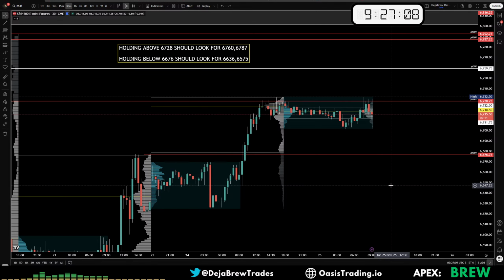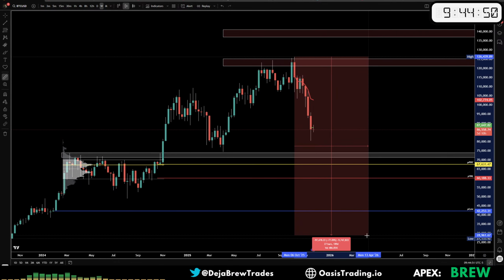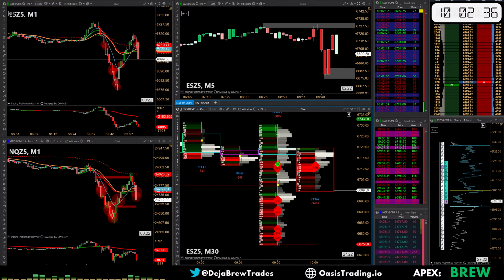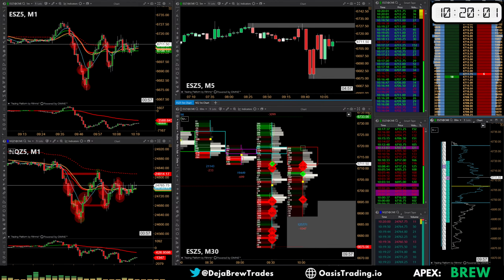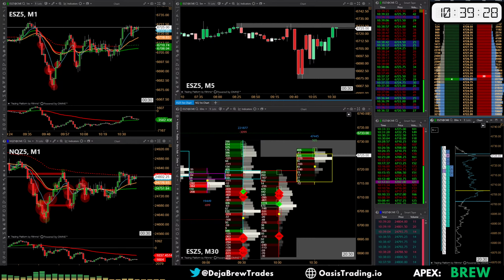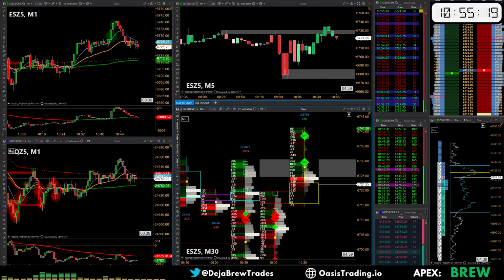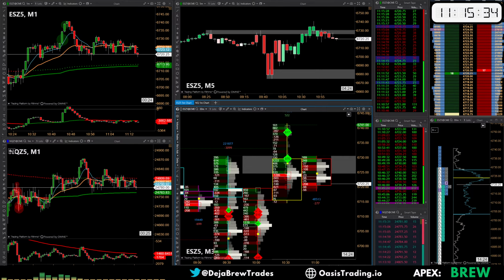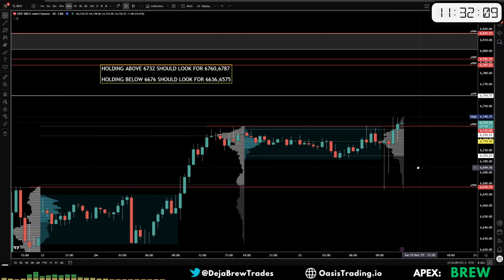🔴Live: Order Flow: Futures & Volume Profile | November 25th.